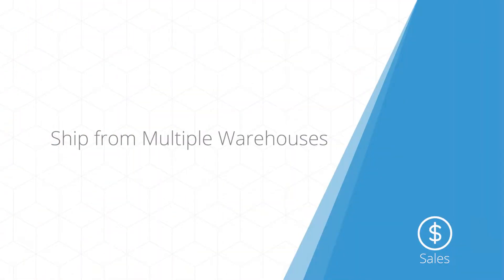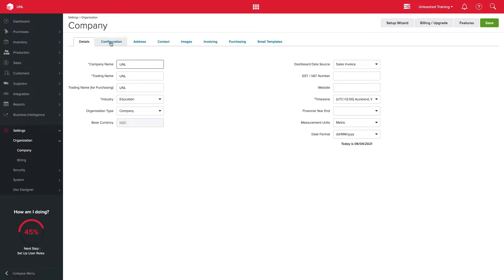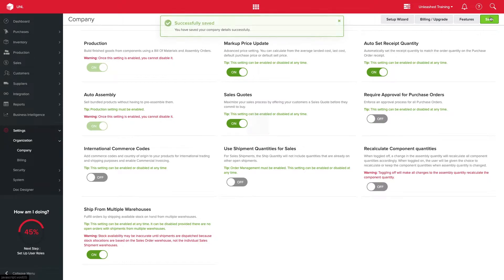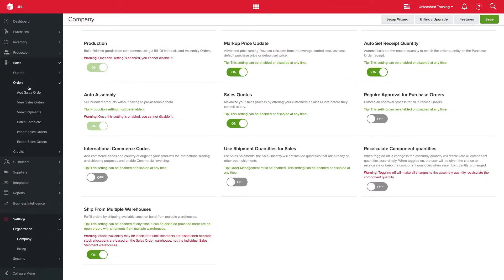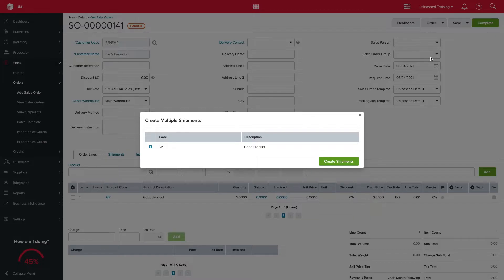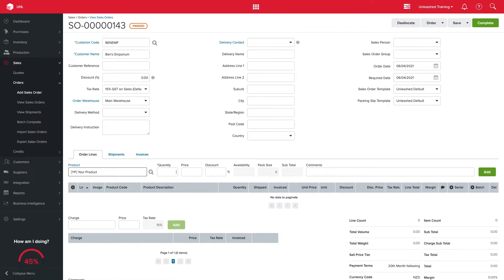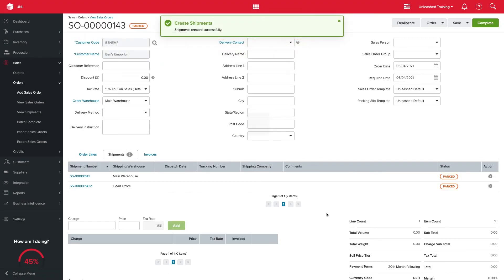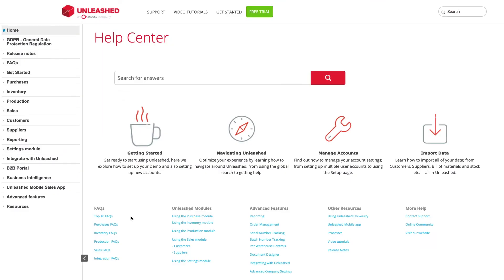Shipping From Multiple Warehouses | Unleashed Inventory Management Training Academy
Learn more about how to ship from multiple warehouses on a single sales order in Unleashed. You'll save on admin time and fulfil orders quickly.

This is great for businesses that hold stock in multiple warehouses, stock the same product in multiple warehouses or only stock certain items in specific locations.